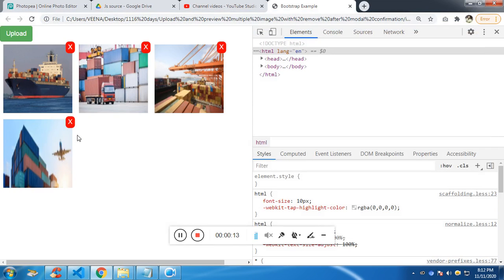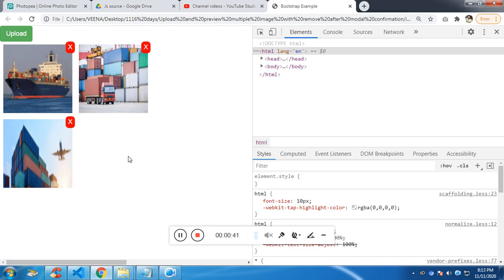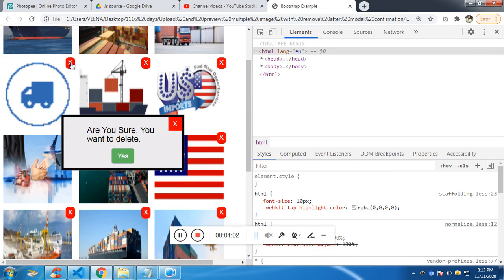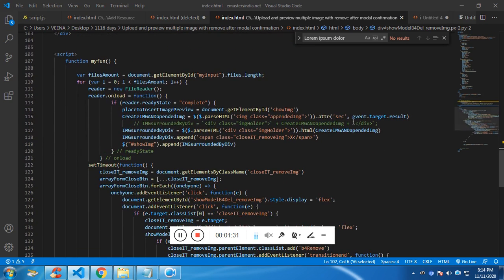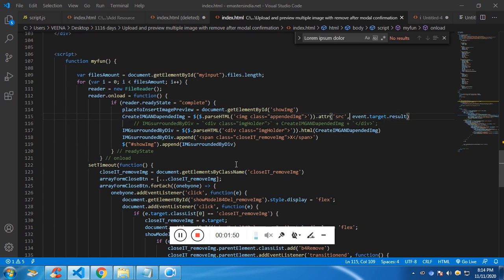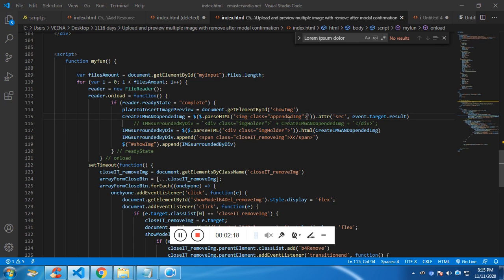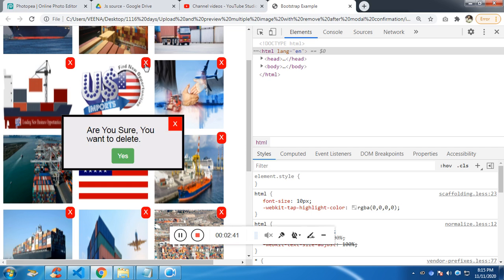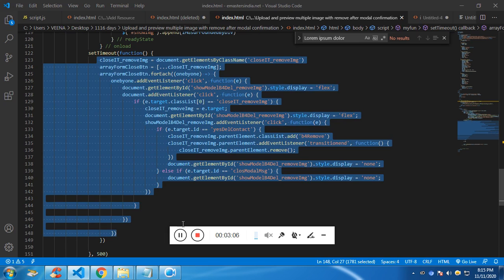Ep86 - Upload and Preview Multiple Image with Removable - JavaScript Source Code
We will upload multiple image using input type file after uploading we can remove the uploaded file by clicking on 'x' button you can remove single or multiple file

D#1116 Upload and preview multiple image with remove after modal confirmation
source code: